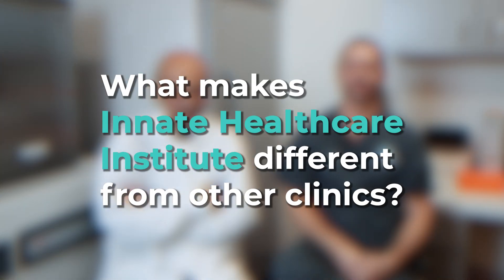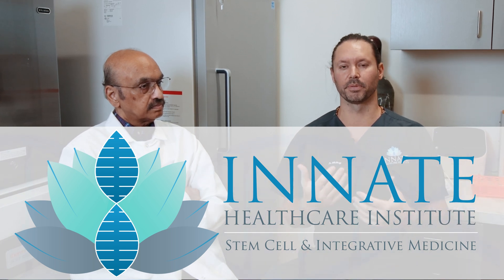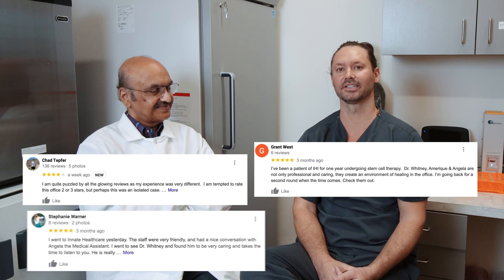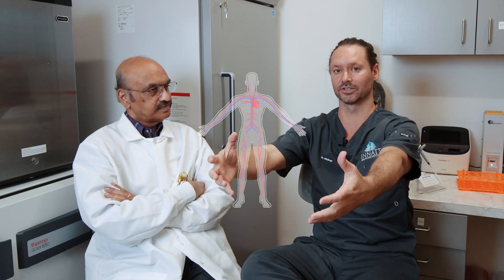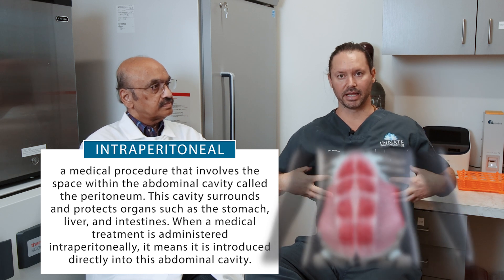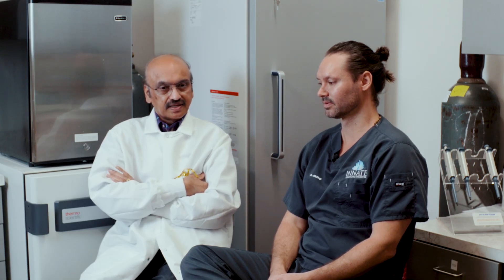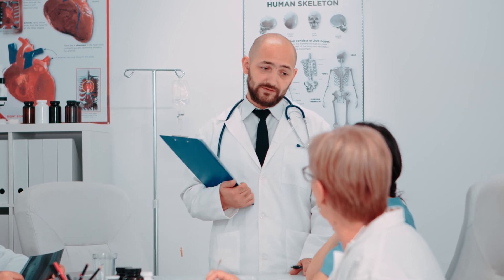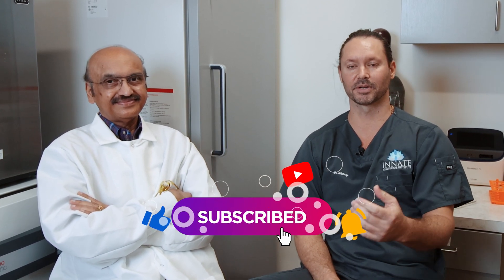What makes our stem cell and naturopathic health clinic different from the rest?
Our Chief Medical Officer and founder, Dr. Travis Whitney is joined by our Senior Stem Cell Biologist to go over some of the things that make our clinic so special and unique.

In addition to explaining some of the recent nuances in stem cell medicine, our two pioneer physicians have a casual conversation about why they think Innate Healthcare Institute is different, and what question they would ask if they were seeking treatment.